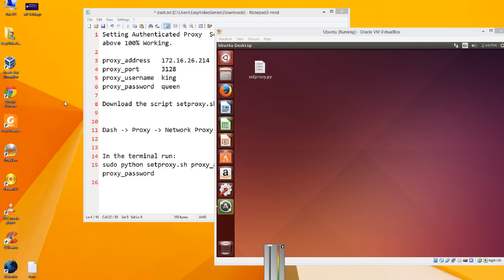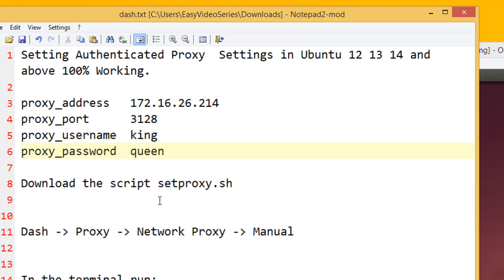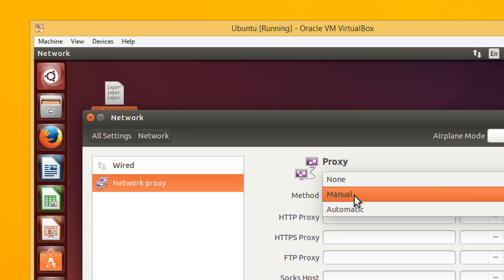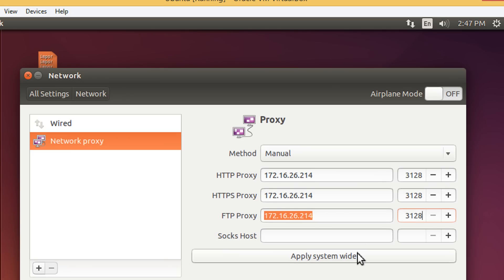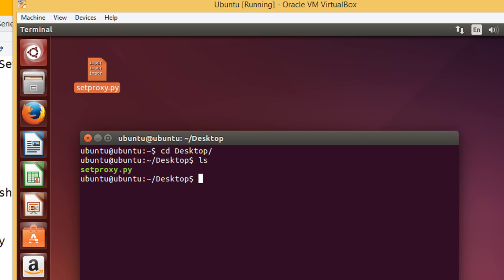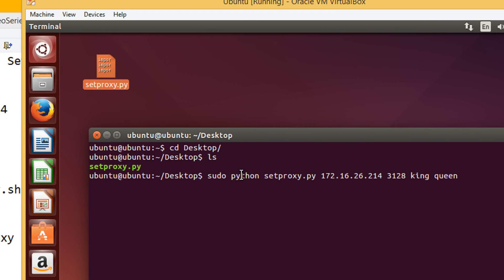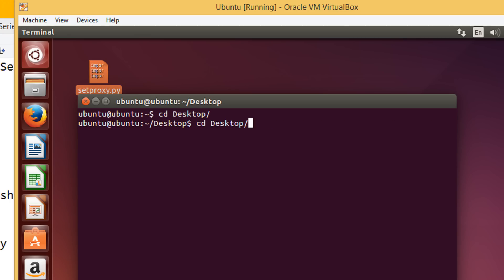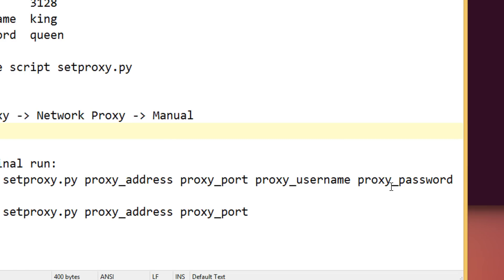Setting Simple and Authenticated Proxy Settings in Ubuntu 12 13 14 and Fix 407 100% Working.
Setting Simple and Authenticated Proxy Settings in Ubuntu 12.04/12.10/13.04/13.10/14.04/14.10 and above 100% Working.

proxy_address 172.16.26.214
proxy_port 3128
proxy_username king
proxy_password queen

Dash - Proxy - Network Proxy - Manual

In the terminal run:
sudo python setproxy.py proxy_address proxy_port proxy_username proxy_password

sudo python setproxy.py proxy_address proxy_port

Script Credits:
Vivek Bhargav